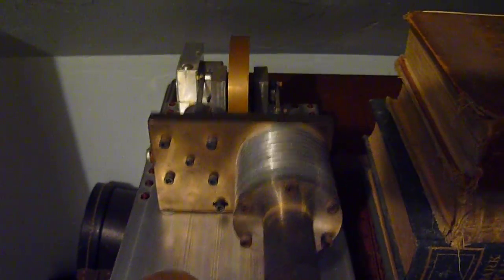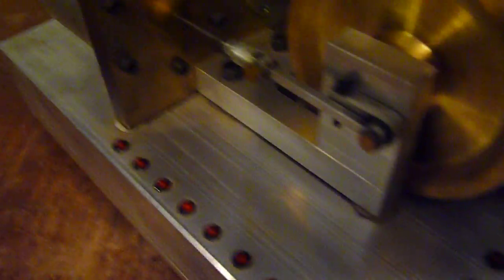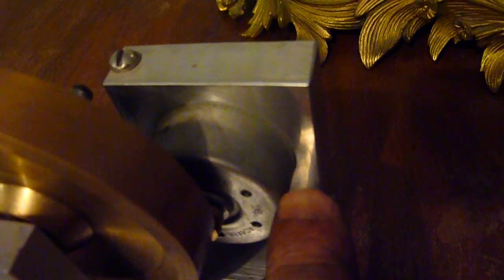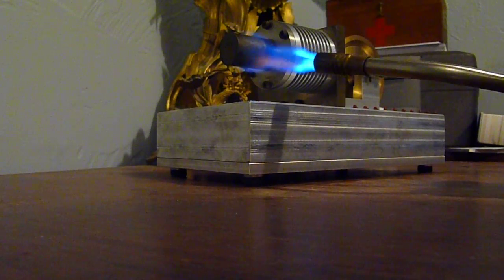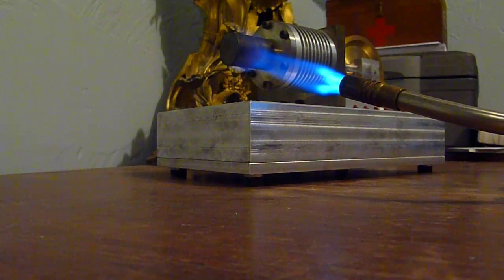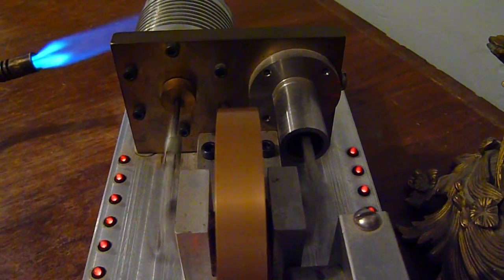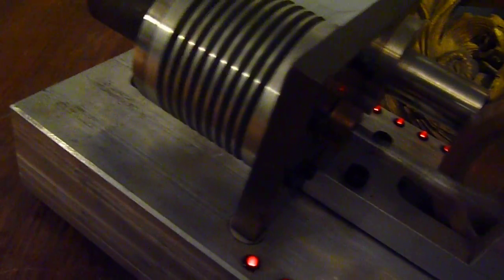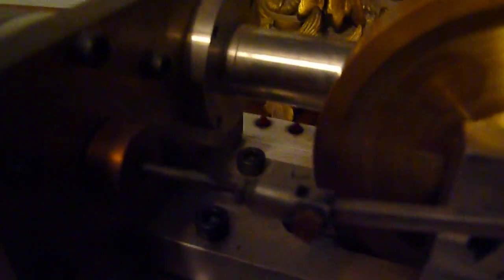Homemade Stirling Engine Built from Scratch Powering L.E.D's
Here is my Stirling engine powering L.E.D's that I fabricated in 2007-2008. I have many, many hours invested into it. This is an external combustion engine.